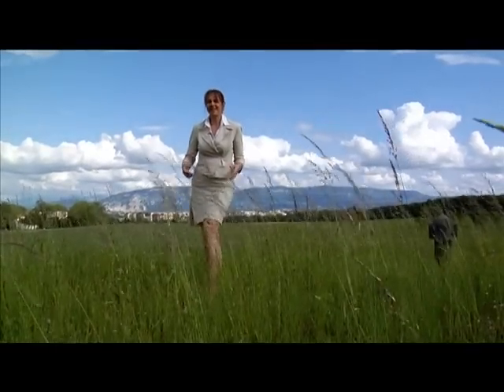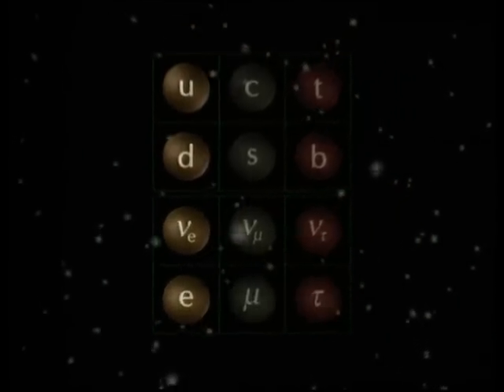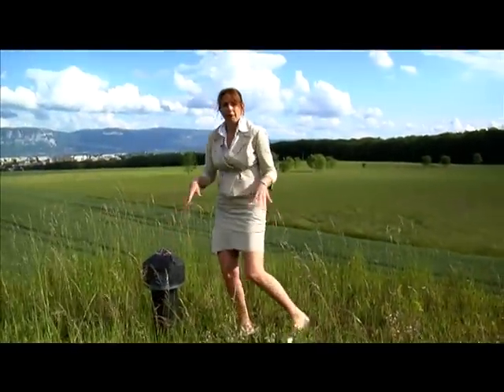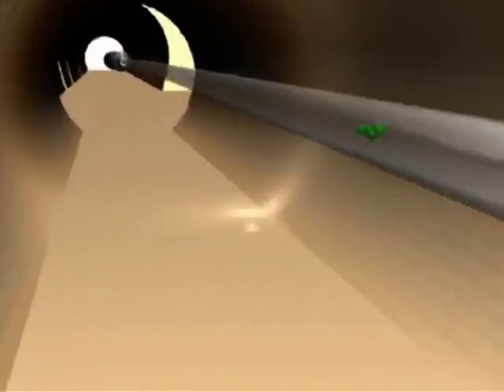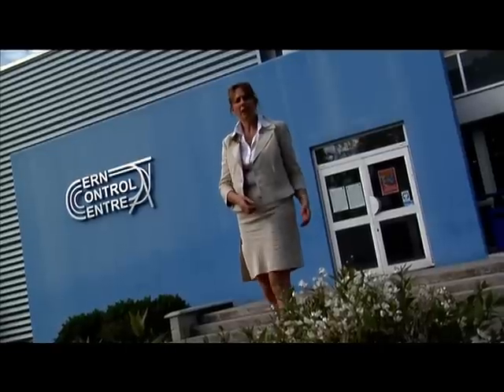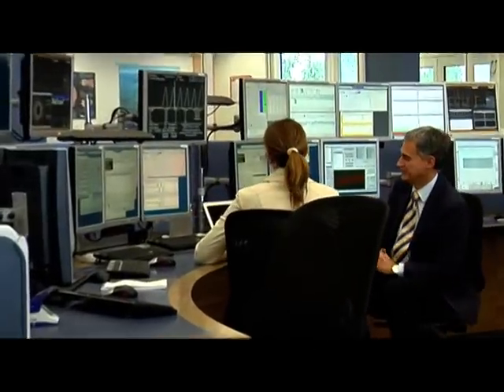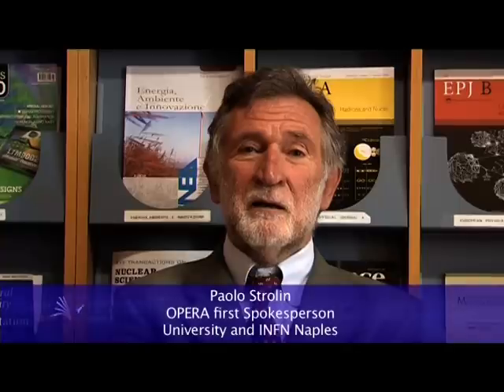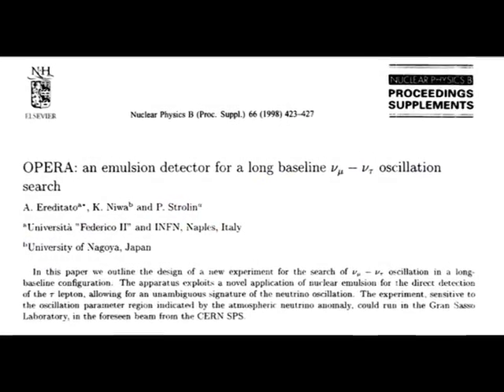CERN-MOVIE-2010-111.mpg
Produced by: CERN Video Productions
Director: Silvano de Gennaro
Director: Paola Catapano